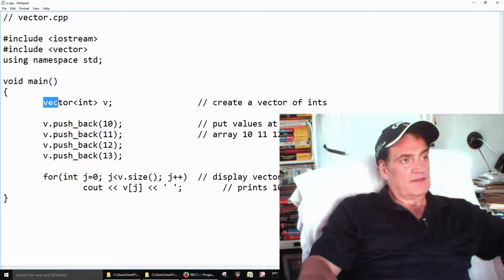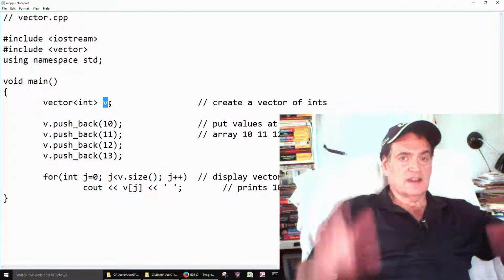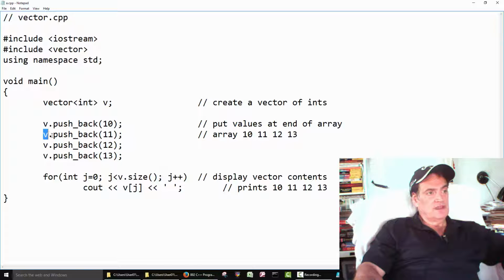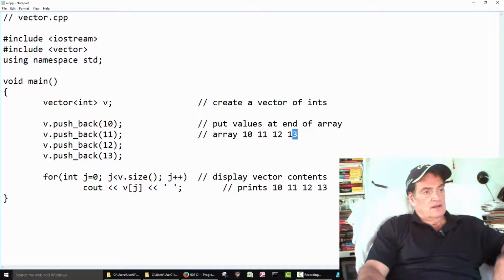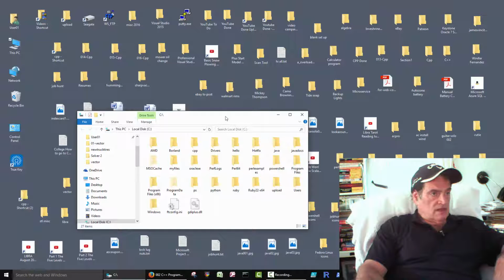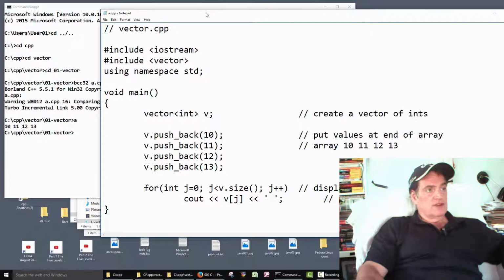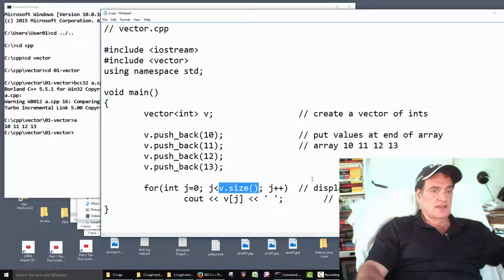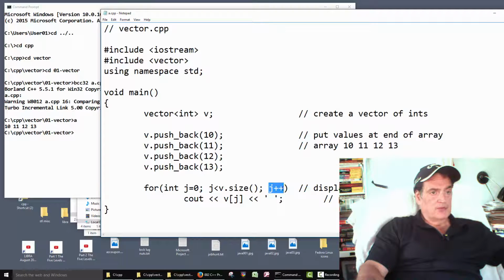C++ Vectors Example One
In this video, we will go over the basics of C++ Vectors Example One